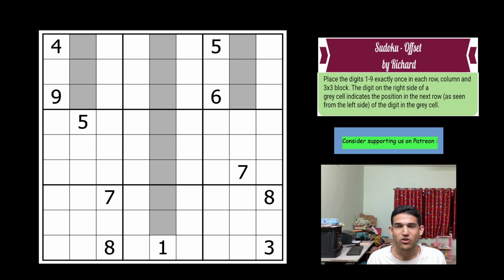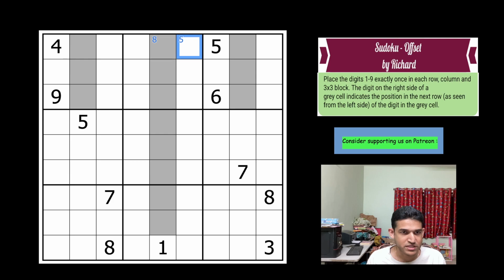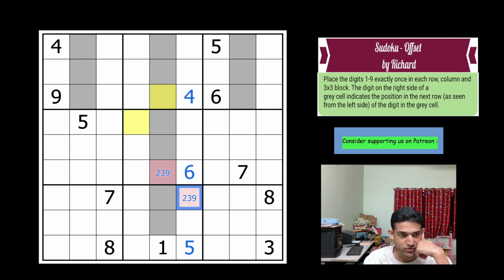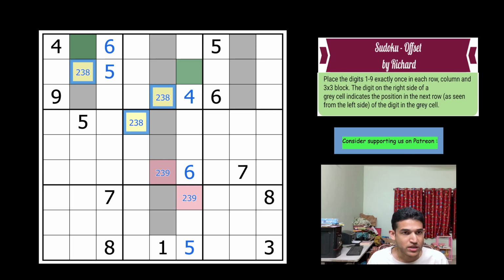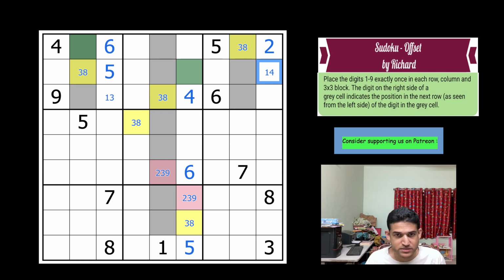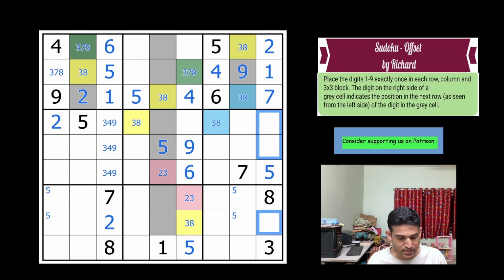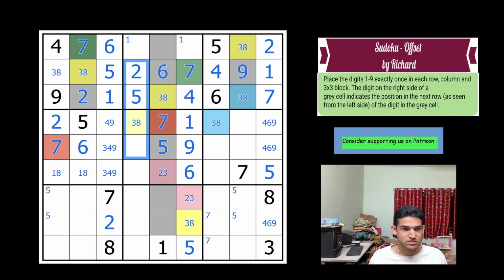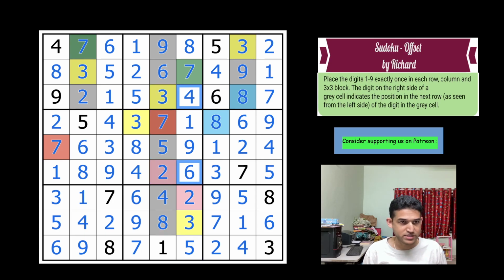A NEW SUDOKU VARIANT WITH AN ASTOUNDING SOLVE !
Richard Stolk's creations continues to fascinate us as he showcases a new variant through his creation. Get into it !

Rules :

Place the digits 1-9 exactly once in each row, column and 3x3 block. The digit on the right side of a grey cell indicates the position of the digit in the grey cell in the next row..